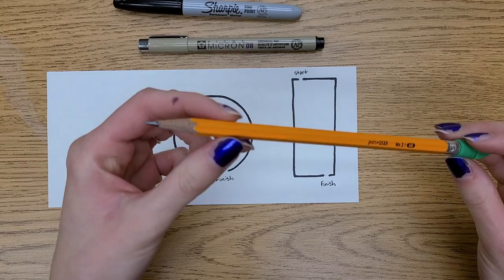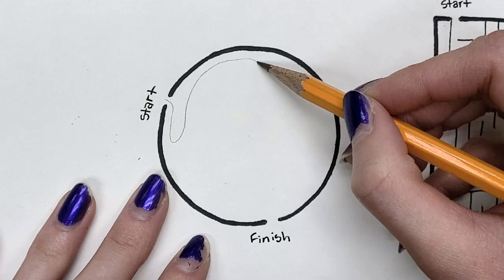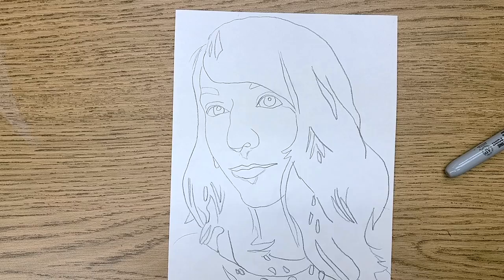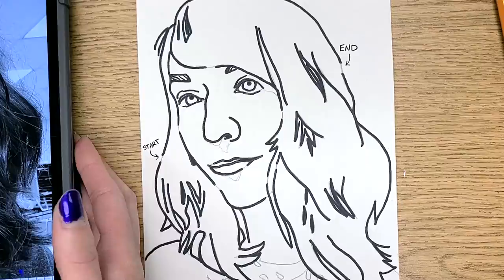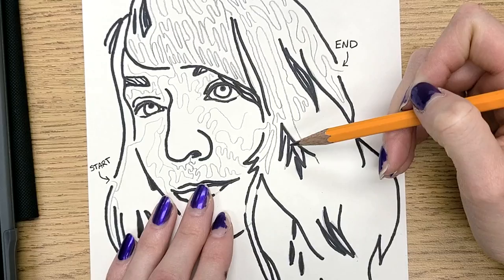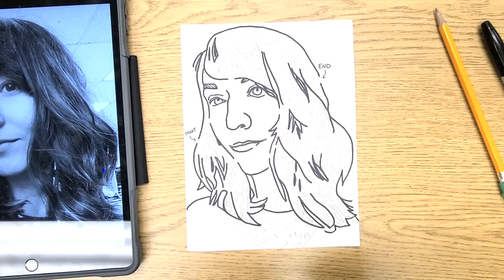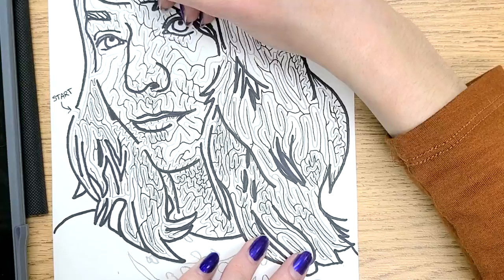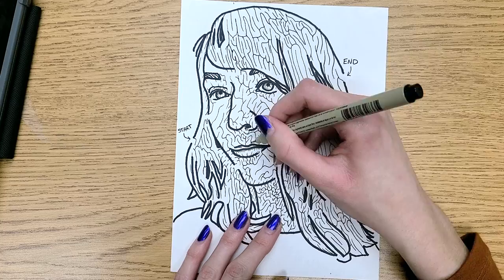How to Draw a Maze...Portrait!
This tutorial shows how to draw a maze in a complex shape, like a portrait.  You could apply this to other shapes too.  Great for beginners!
You will need paper, a pencil, a good eraser, and a marker and pen that won't smudge or erase.
Thank you for your time!  I appreciate you.